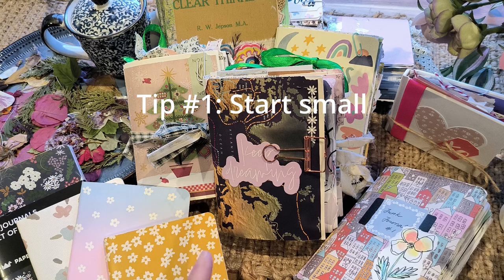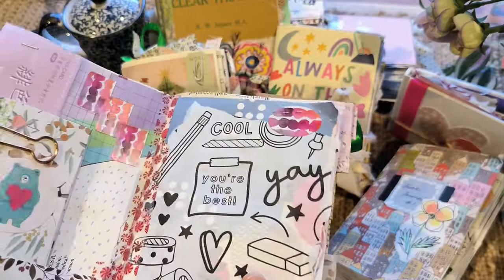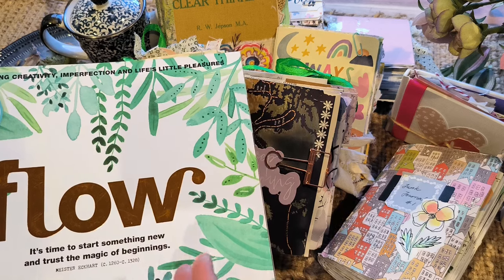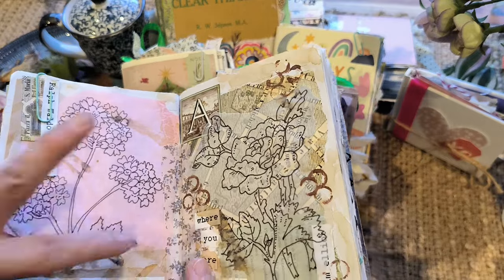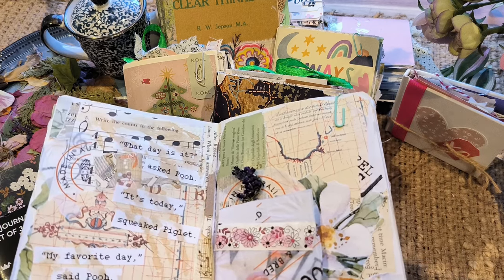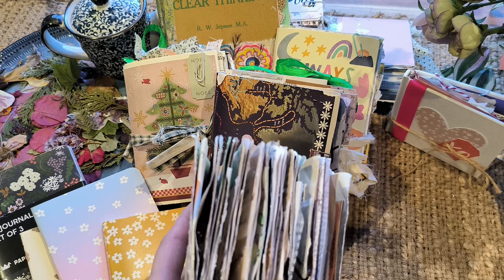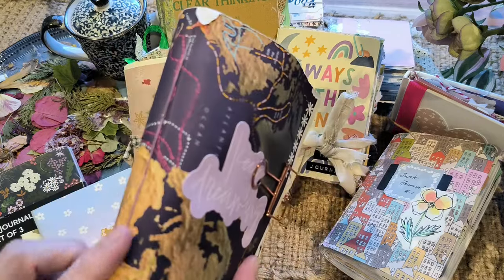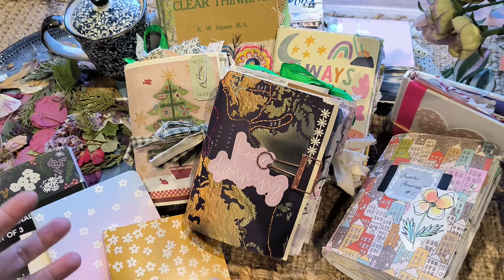10 tips to succeed Beginners Junk Journal / how to start junk journaling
I'm new to junk journaling/art journaling. Documenting my progress on YouTube so I can look back to see how far I've come. Watch my pages closeup or flip through for more ideas to create your own pages. As a beginner, I have learned lots but the most important one is ...NEVER STOP EXPLORING!!!  @onbeingwhole
xCheryl